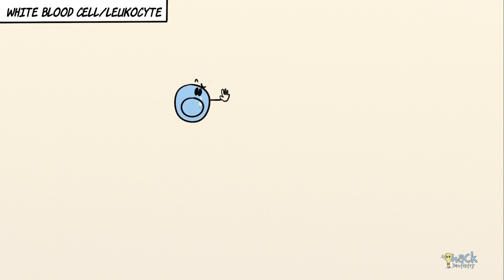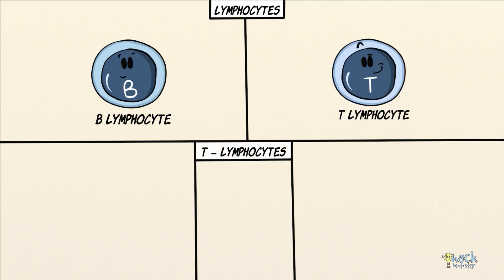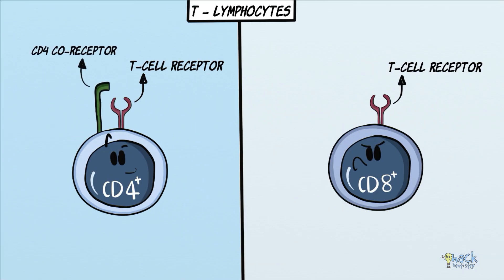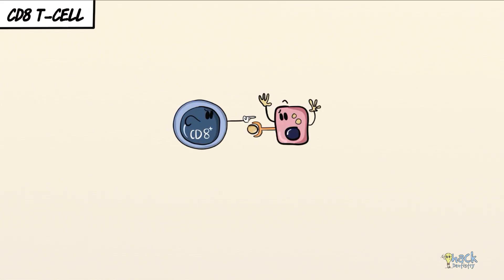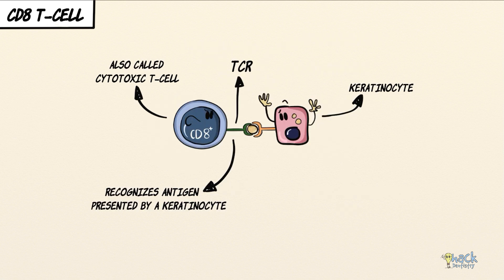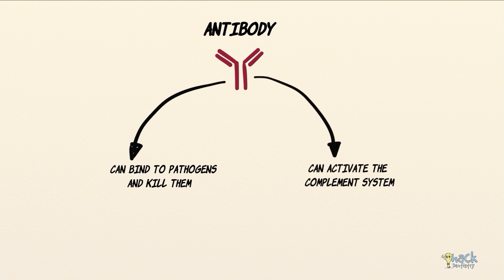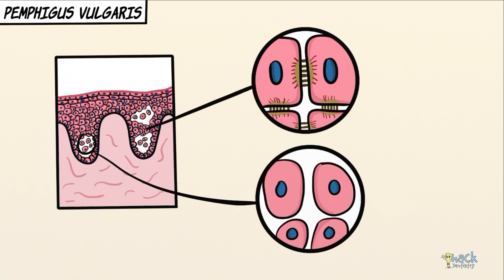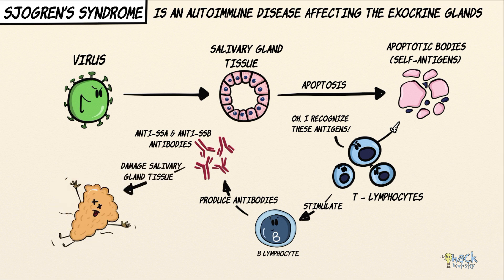Lymphocytes - An Overview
It is a prerequisite to have an awareness/knowledge of the various inflammatory/immune cells and their function, in order to comprehend the pathology of (inflammatory and auto-immune) oral diseases. Remember, that the functions of lymphocytes can be complex and dynamic. However, we are going to restrict our discussion to important snippets of information (further reading for more details is recommended). When armed with this knowledge, comprehension of pathology of various inflammatory or auto-immune diseases becomes easier. The video is an attempt to simplify the concepts around lymphocytes and give an overview on how this knowledge could help understand pathogenesis of some important oral lesions.

References and further reading:
💡Kumar V, Abbas AK, Fausto N, Aster JC. Robbins Basic Pathology. 10th ed. Elsevier; 2018.
💡Abbas AK, Litchman AH, Pillai S. Cellular and Molecular Immunology. 8th Edition. Saunders Elsevier; 2015.

1) It focuses on helping students understand and retain core concepts in dentistry through highly visual sketch/whiteboard style video animations.
2) The platform helps improve exam performance by providing Revision Bundles and allowing students to test themselves using thousands of Practice Questions from a vast Question Bank. (multiple choice format).
3) It also provides for a community platform where students can come together, and engage with fellow dental students and dentists across the globe!